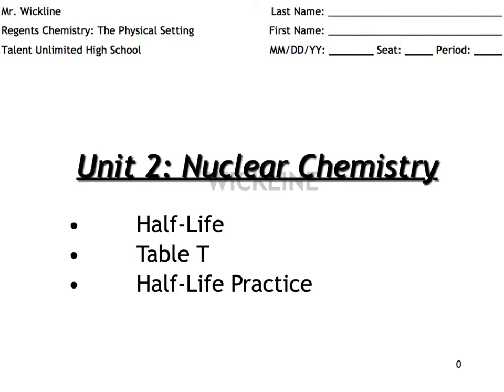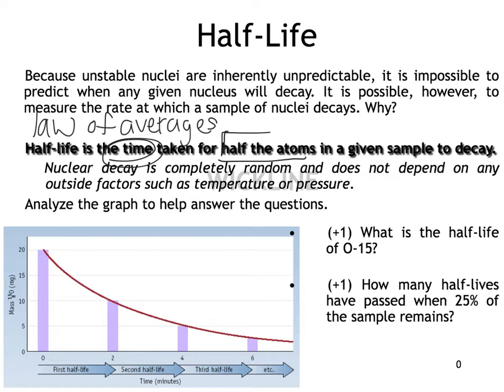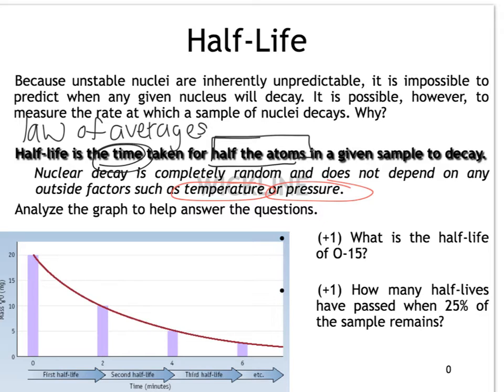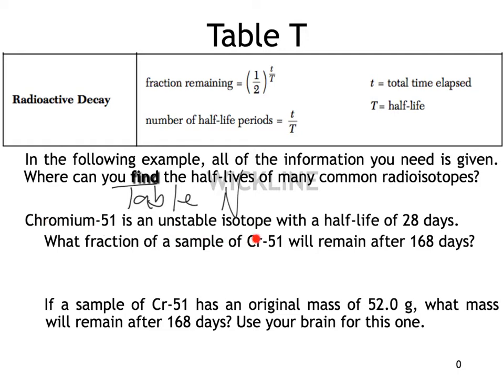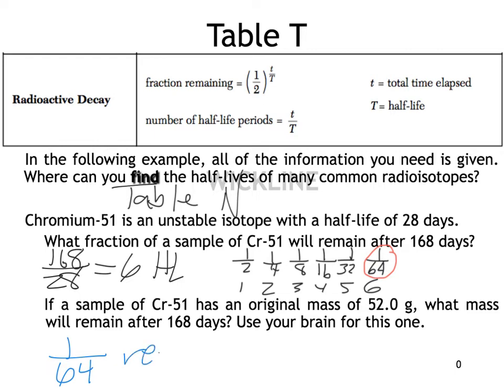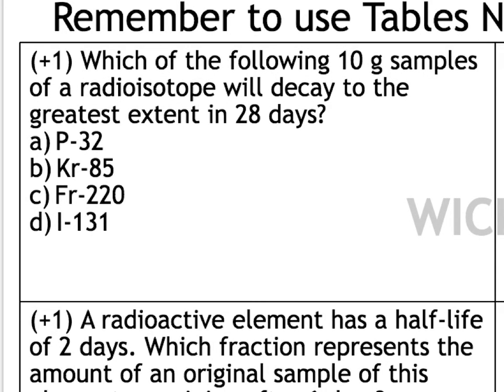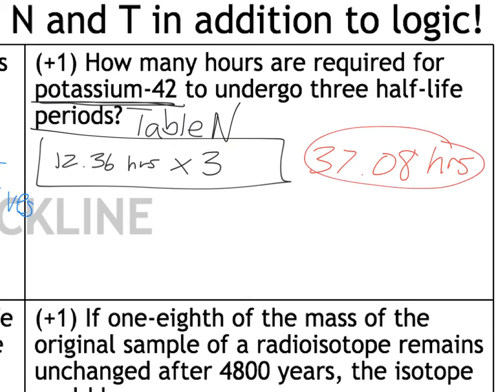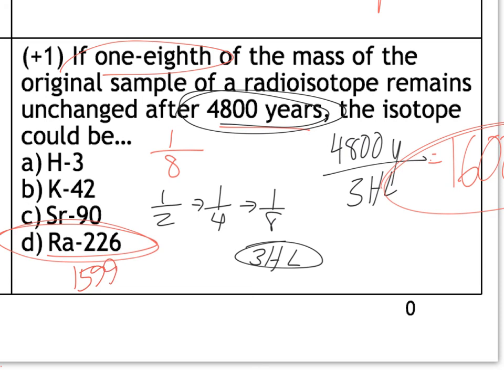2.06 Half Life